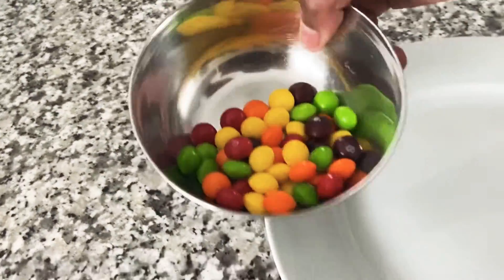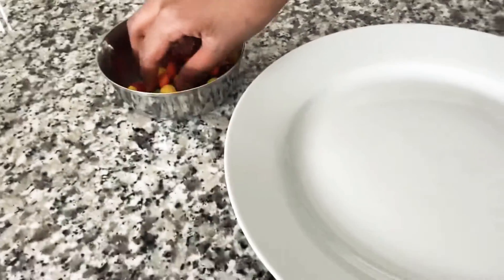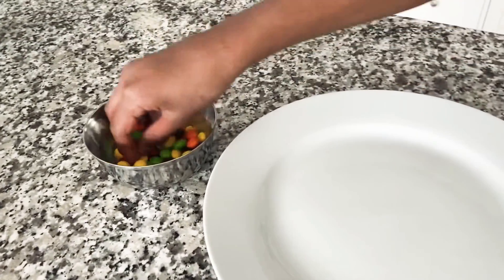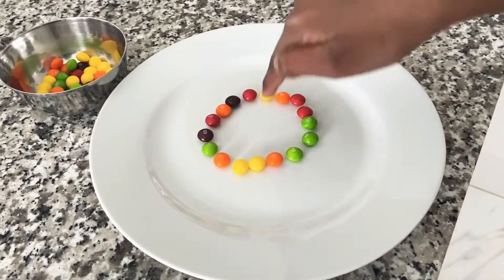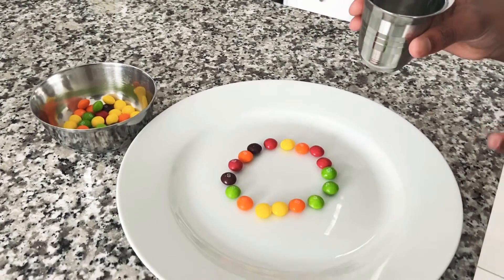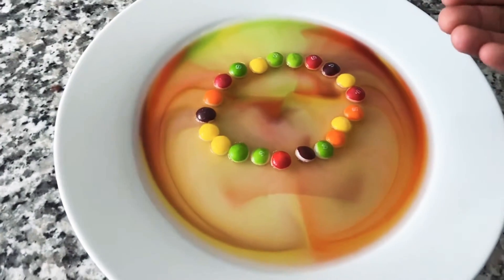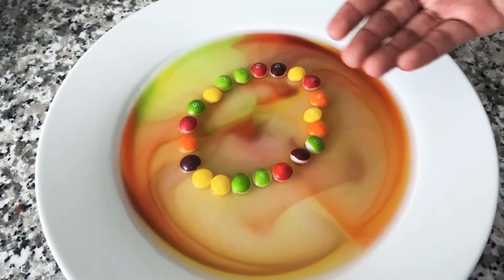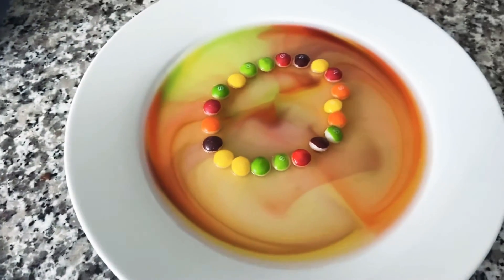Fun rainbow skittles experiment for kids